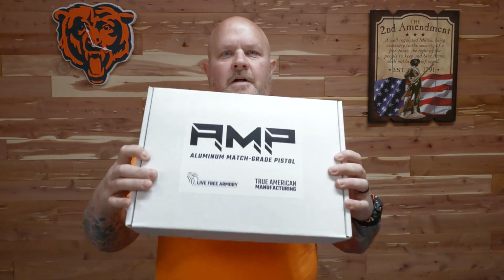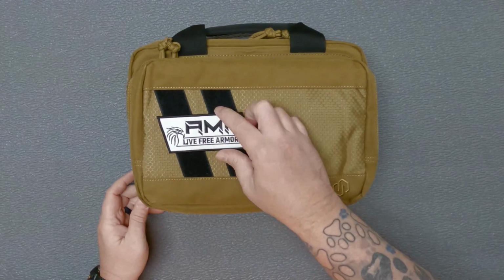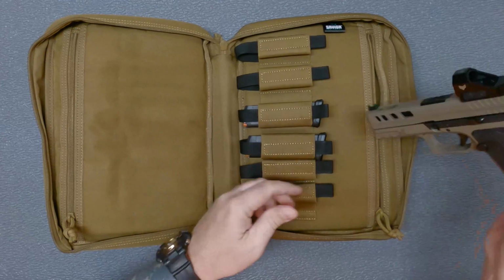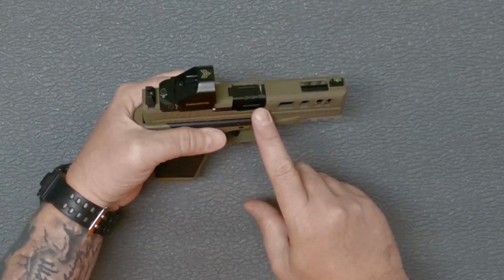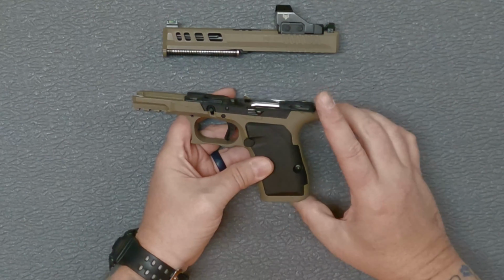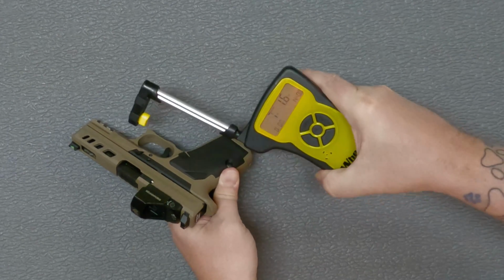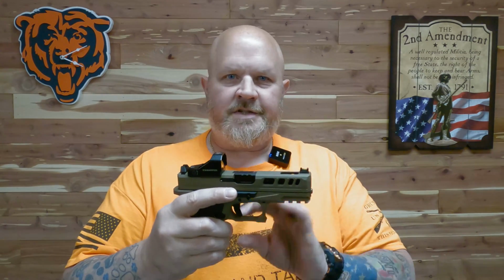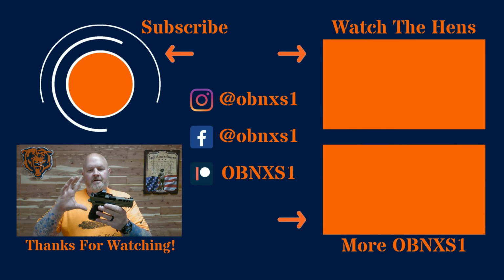Live Free Armory AMP Unboxing and First Look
The NEW AMP from Live Free Armory finally hit my door! Just a quick unboxing and first look going over some of the different features of it. Range video and my initial thoughts coming soon™...